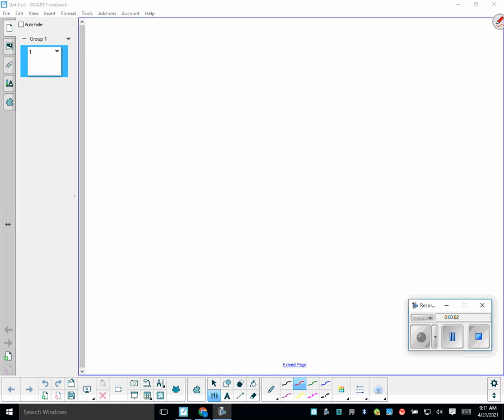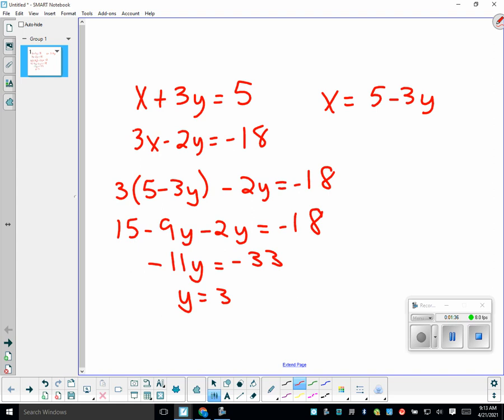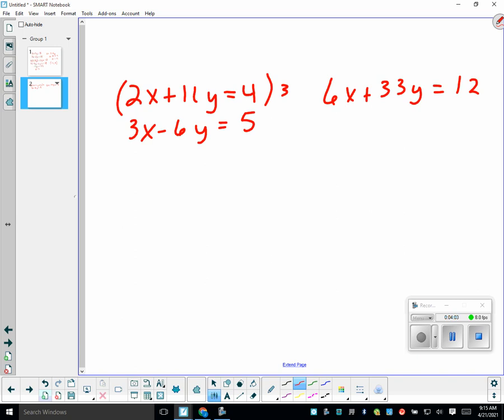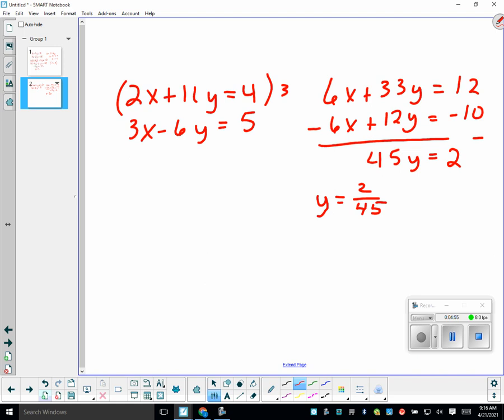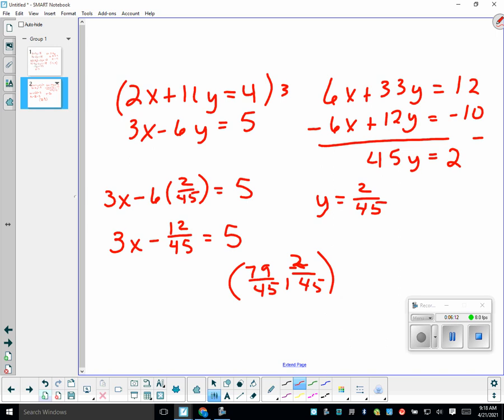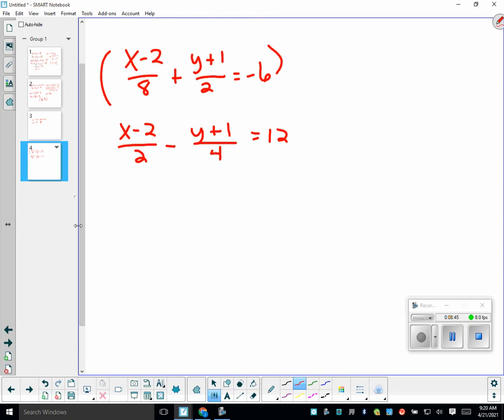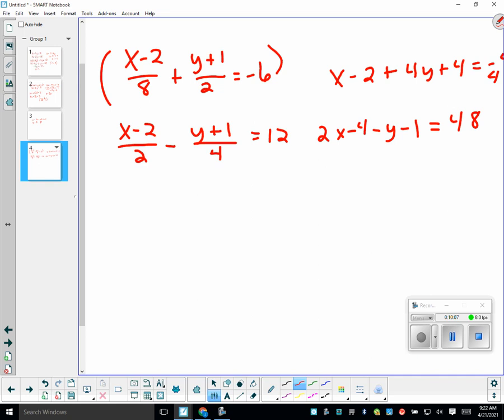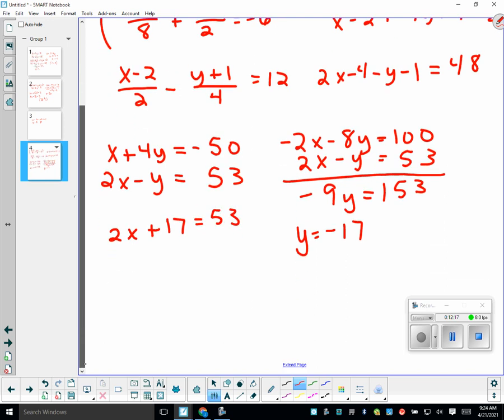April21 pre calc